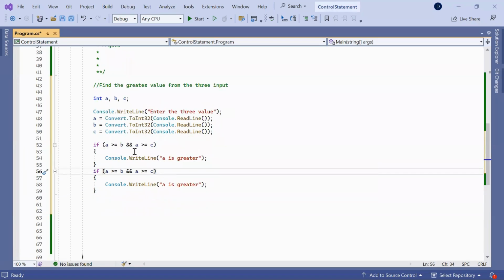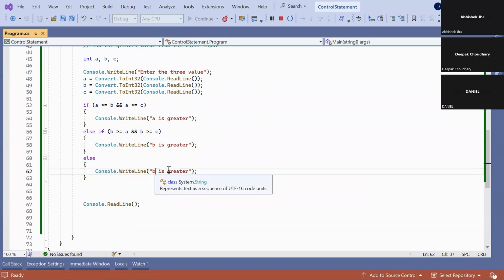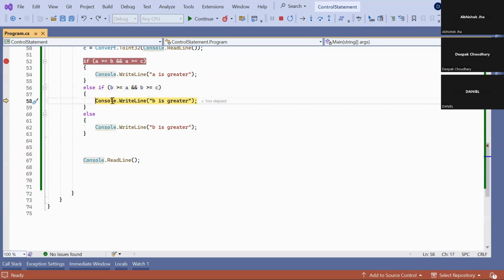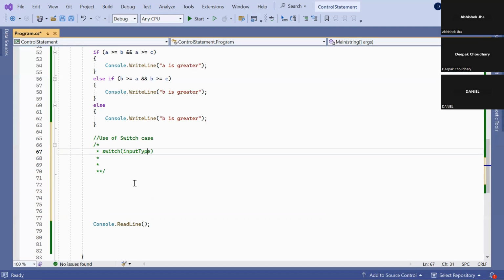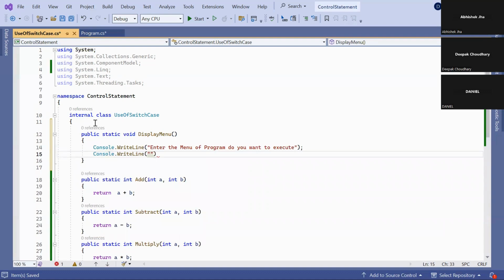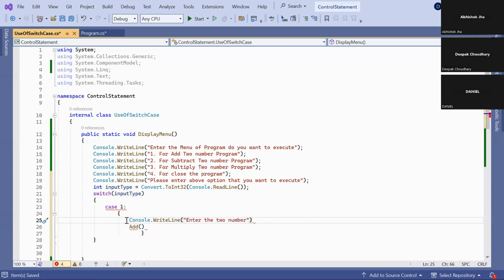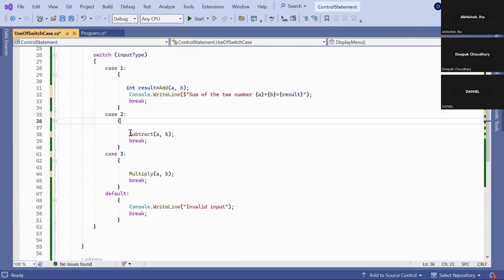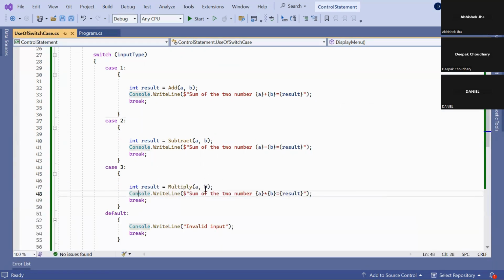Live online class Part 6 How to use operator in C# and start to understand control statement in C#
Live online class Part 6 How to use operator in C# and start to understand control statement in C# , use of if-else, switch ,look , jump statement ect